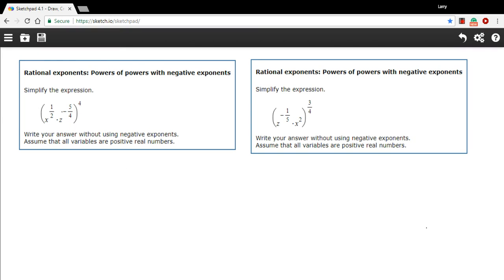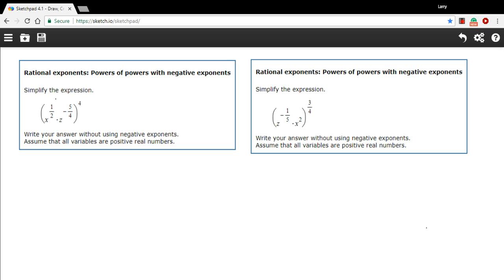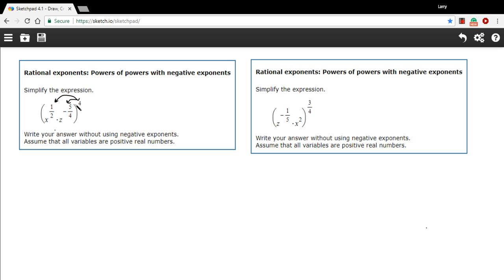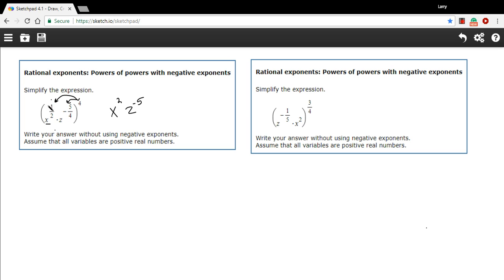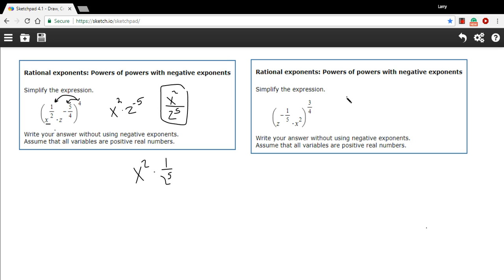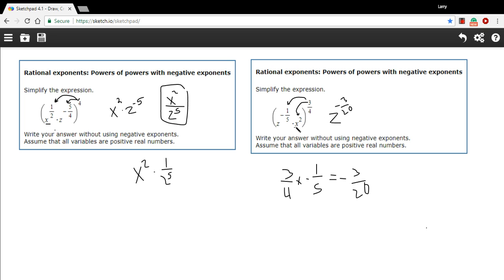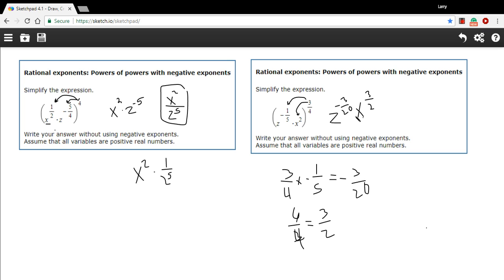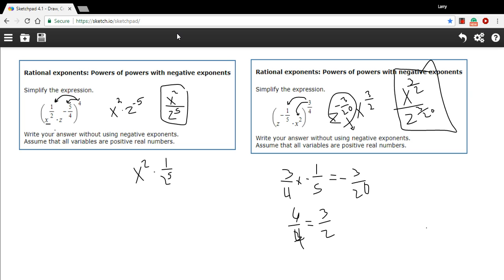Rational exponents - powers of powers with negative exponents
How to simplify problems with negative rational exponents and a power of powers